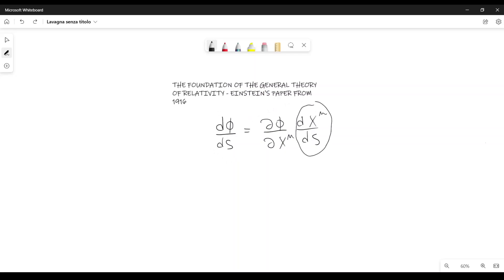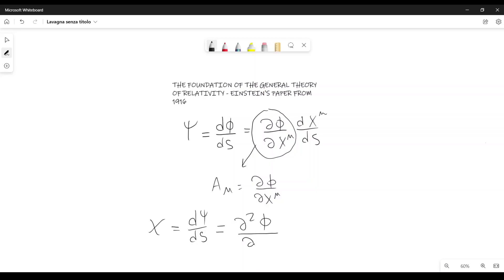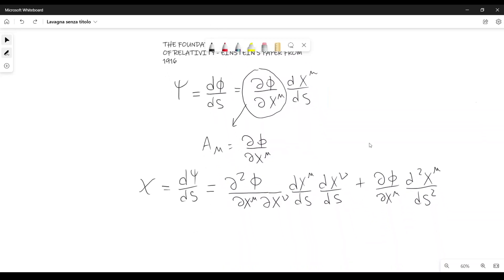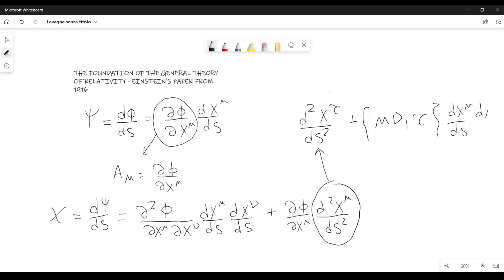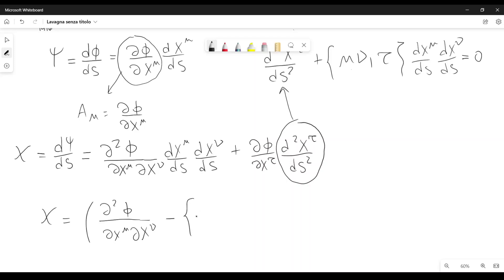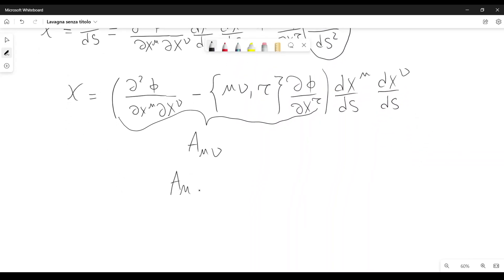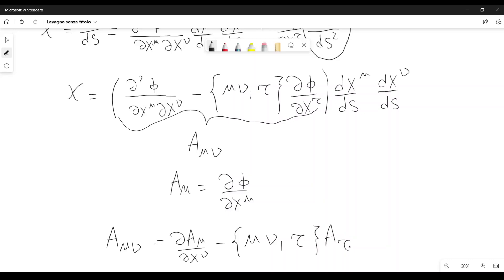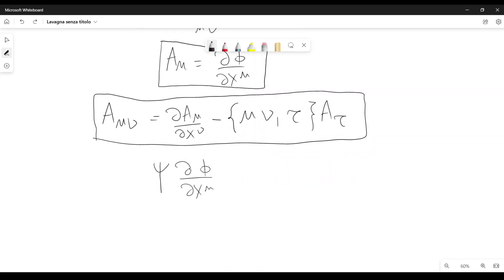How Einstein derives the concept of covariant derivative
This is the way Einstein derives the concept of covariant derivative in his famous article written in 1916 named “The Foundation of the General Theory of Relativity”.
If you want to learn the mathematical steps, please follow the video.

This is an excerpt of a course on General Relativity, which you can find here: